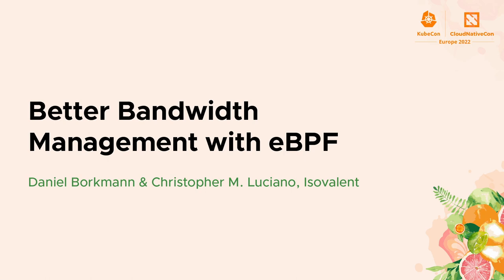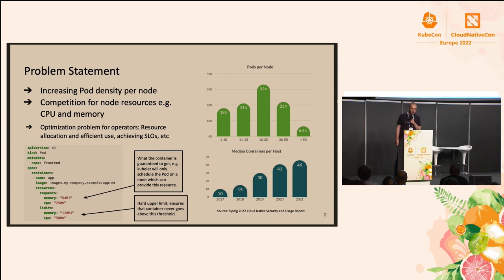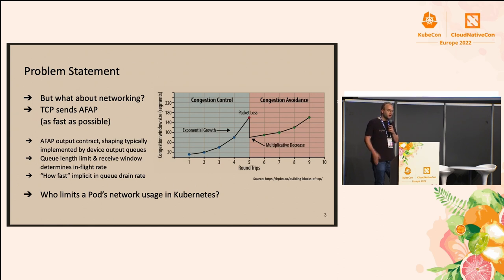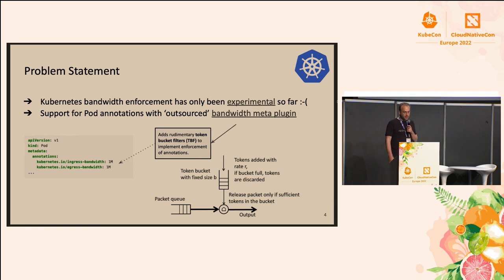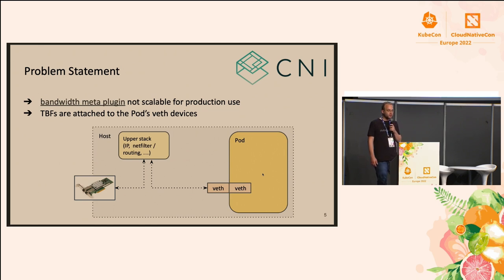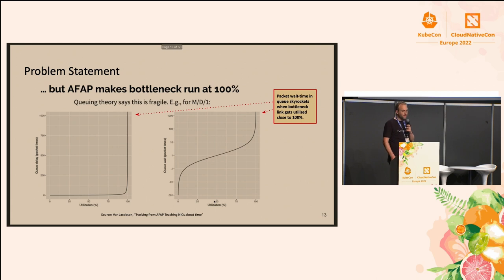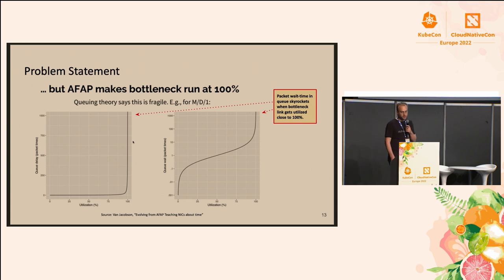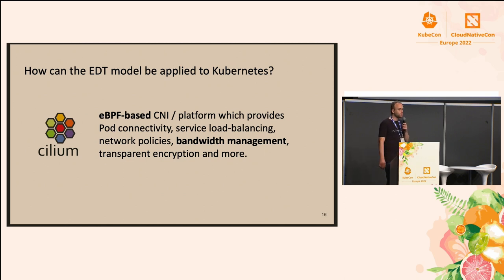Better Bandwidth Management with eBPF - Daniel Borkmann & Christopher M. Luciano, Isovalent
Kubernetes provides many knobs for managing common system resources such as vCPUs and memory limits per Pod, but often forgotten is the effect of unbounded network communication in a cluster. A large churn of packets from several services can starve bandwidth for other services. Also, out of the box TCP congestion management is not optimal for Internet-facing services. In this talk we will explore how eBPF can be leveraged to dynamically insert logic for flexible, efficient and scalable rate limiting and bandwidth management on a per-Pod basis. This talk details: - The scalability limits of token bucket filters by the bandwidth plugin, and why EDT (Earliest Departure Time) combined with eBPF is a major step forward. - How TCP congestion control with BBR can now be leveraged for Pods thanks to eBPF for significantly improving application latency and throughput. - The benefits of enforcing bandwidth limits at the egress point and considerations when to use ingress enforcement.